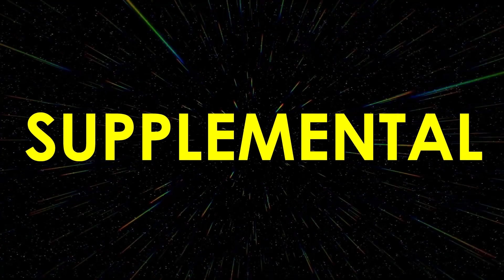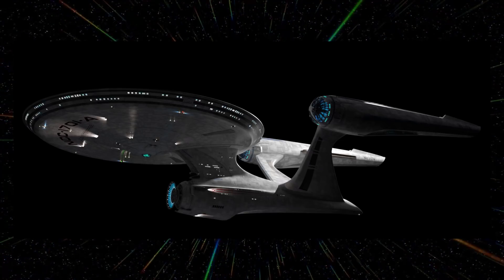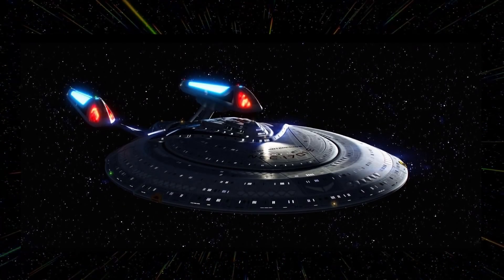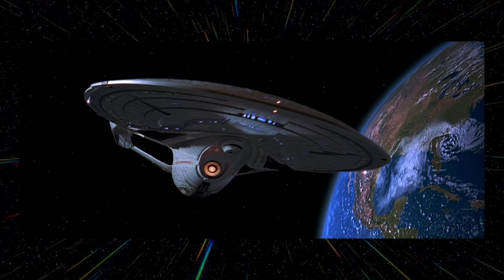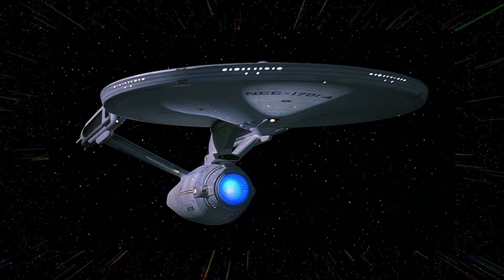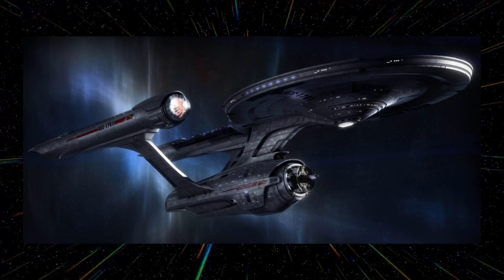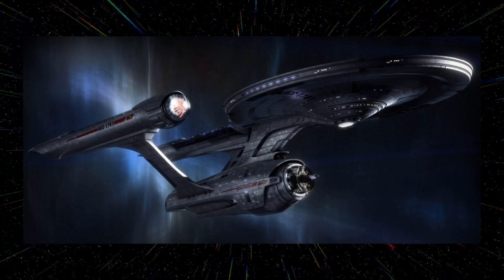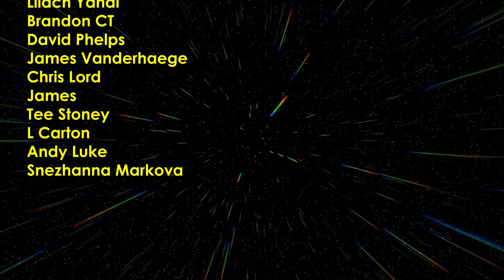USS ENTERPRISE Designs Ranked WORST to BEST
The last few Supplementals were a bit controversial so here's some Star Trek geekery which doesn't really matter. The various designs of the USS Enterprise ranked from worst to best.

Special thanks to Patrons and Members :)